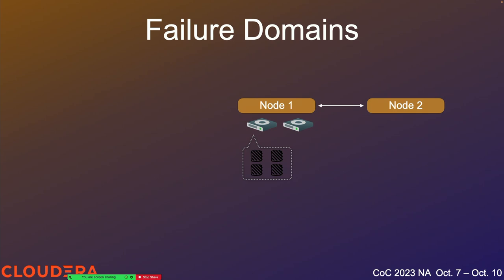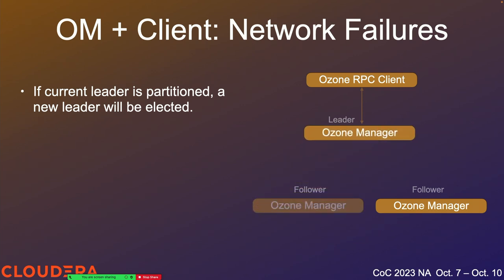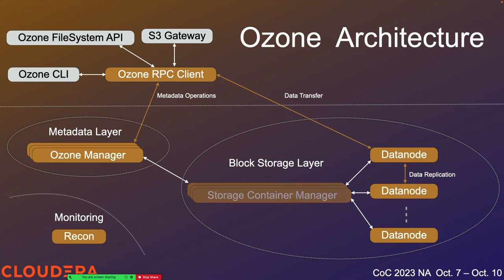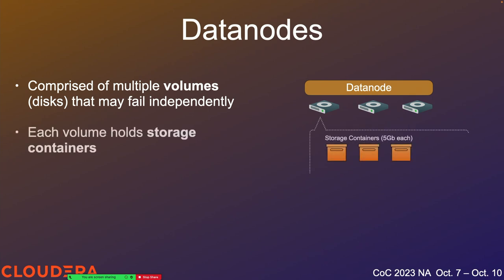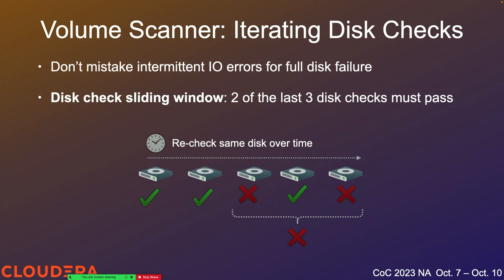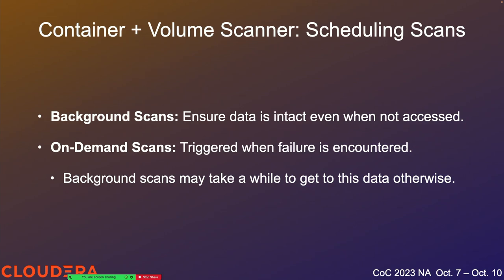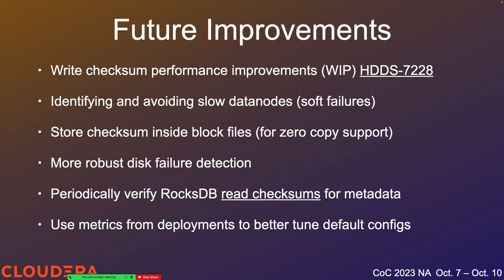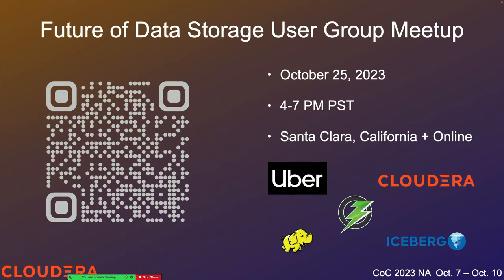When Hardware Fails, Ozone Prevails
Apache Ozone supports half petabyte nodes that scale horizontally to exabyte capacity. Managing this tremendous amount of hardware requires a self-healing system that can proactively detect and overcome failures without administrator intervention. In this talk we will explore Ozone’s self-healing capabilities that scale from a single flipped bit to complete node failure, with flaky disks and networks in between. We will enumerate Ozone’s mechanisms to ensure data integrity during write, rest, and read, and the configurations to customize them for your cluster.

Speaker: Ethan Rose
Ethan Rose is a Senior Software Engineer at Cloudera and an Apache Ozone PMC member.